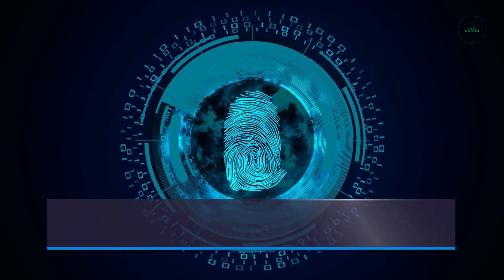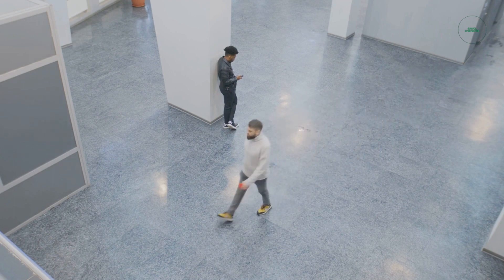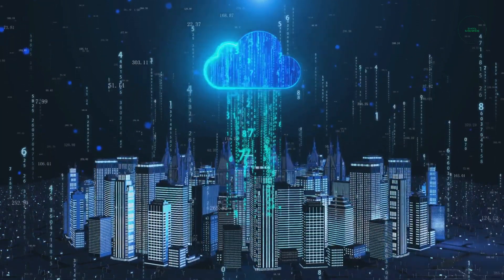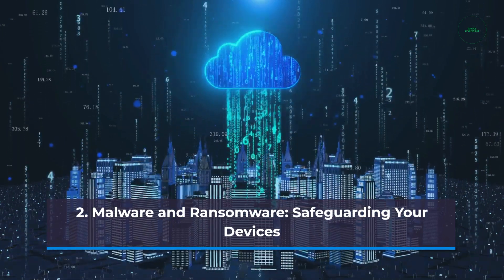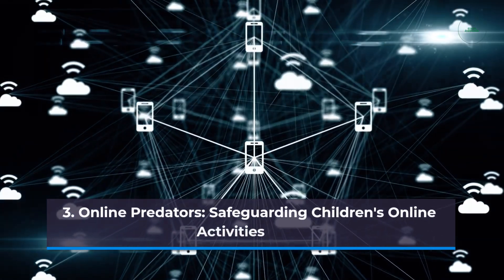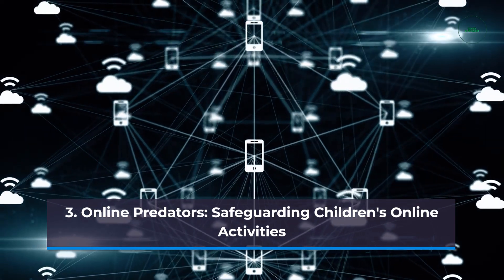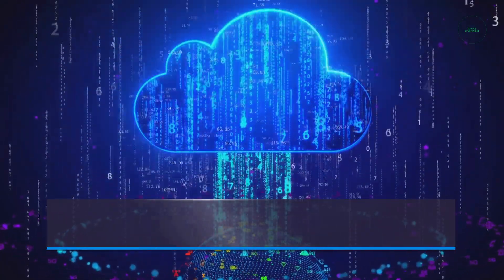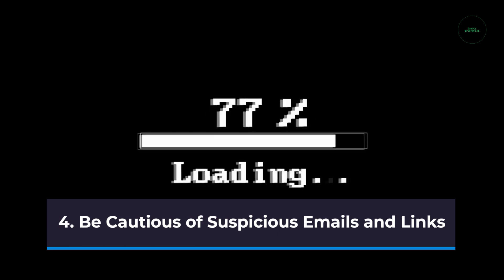Protect Yourself Online: 5 Essential Internet Safety Tips!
Welcome back, everyone! In this video, we'll be diving deep into the world of Internet Safety and uncovering five essential tips to help you protect yourself online. Whether you're a social media enthusiast, an online shopper, or simply someone who enjoys browsing the web, it's crucial to be aware of the potential risks and take proactive measures to stay safe in the digital realm.

Strong Passwords: Our first tip is to create strong and unique passwords for all your online accounts. Avoid using common phrases or personal information, and instead, opt for a combination of upper and lowercase letters, numbers, and symbols. Remember to update your passwords regularly to maintain maximum security.

Phishing Awareness: Phishing attempts are prevalent on the internet, and falling victim to them can compromise your personal information. Learn how to identify suspicious emails, messages, or websites that aim to deceive you into sharing sensitive data. Be cautious and verify the authenticity of any requests before providing any personal information.

Keep Software Updated: Outdated software can leave vulnerabilities that hackers can exploit. Make sure to regularly update your operating system, antivirus software, web browsers, and other applications. Updates often include security patches that address known issues, helping to keep your devices protected.

Secure Wi-Fi Connections: When connecting to public Wi-Fi networks, exercise caution. Hackers can intercept data transmitted over these networks, potentially gaining access to your personal information. Whenever possible, use a virtual private network (VPN) to encrypt your data and protect your online activities from prying eyes.

Privacy Settings: Social media platforms and online services offer various privacy settings to control who can access your information. Take the time to review and adjust these settings according to your preferences. Limit the amount of personal information you share publicly to minimize the risk of identity theft or unauthorized access.

By following these five essential Internet Safety tips, you'll significantly enhance your online security and minimize the potential risks associated with the digital world. Remember, staying safe online is an ongoing process, and it's crucial to stay informed and adapt to new threats as they emerge.